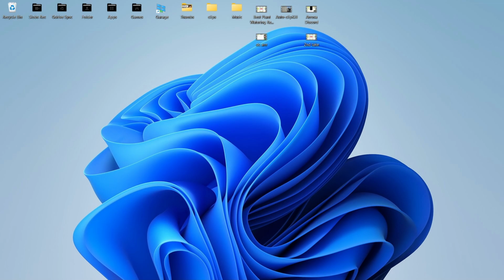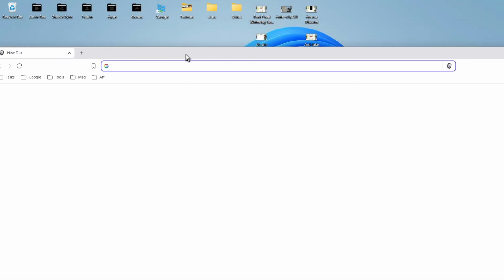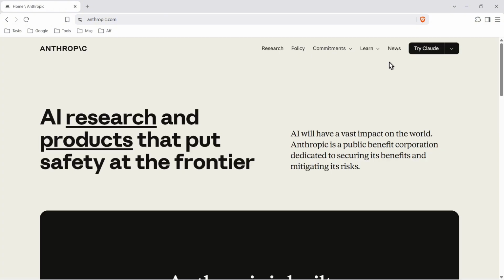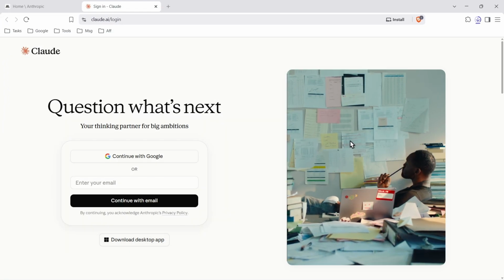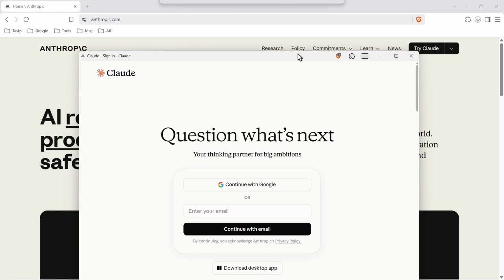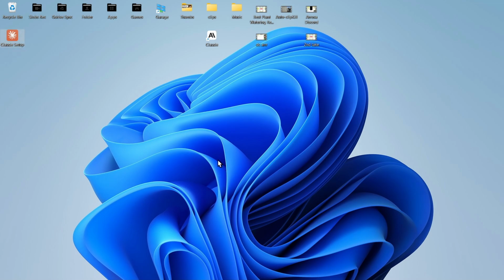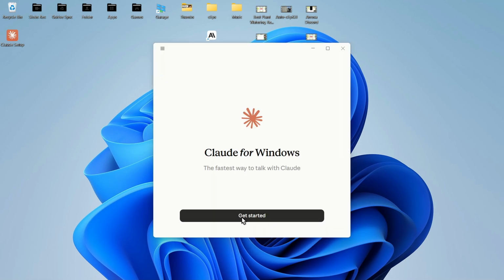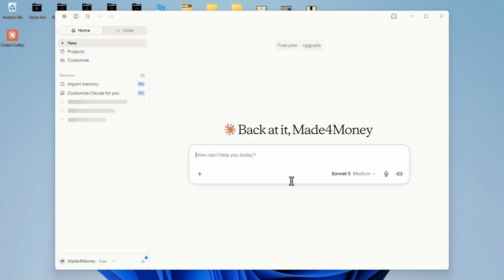How To Download and Install Claude AI App on Laptop/PC (Easy Guide 2026)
How To Download and Install Claude AI App on Laptop/PC

In this video, I will show you how to download and install the Claude AI app on a laptop or PC step by step. If you want to use Claude AI on your Windows computer without relying only on a web browser, this tutorial will show you how to download the official Claude desktop app, install it on your PC, and get started with your Claude account. You'll also learn what to check if Claude isn't installing or won't open correctly on your laptop or desktop computer in 2026.

00:00 Introduction
00:10 How To Download and Install Claude AI App on Laptop/PC